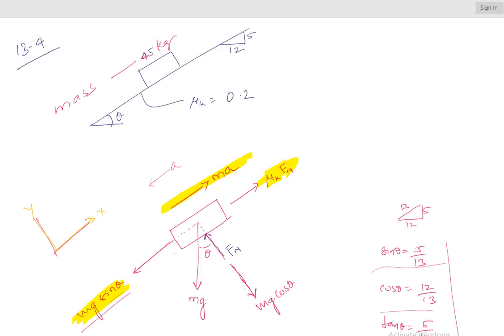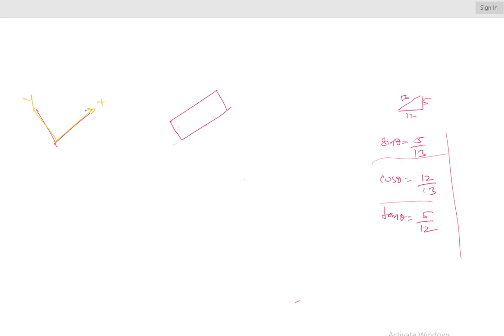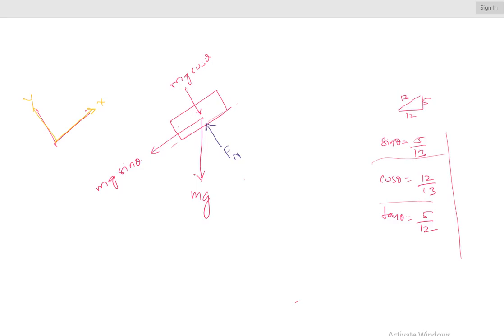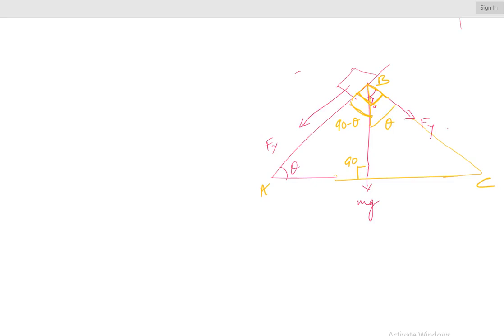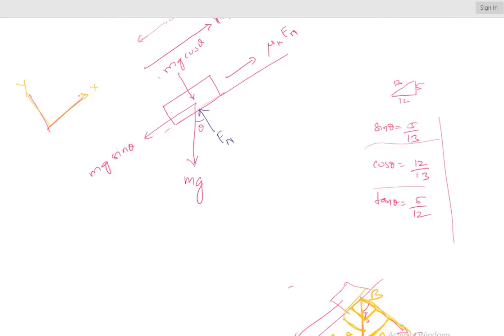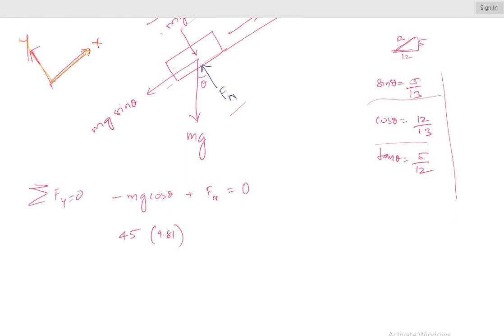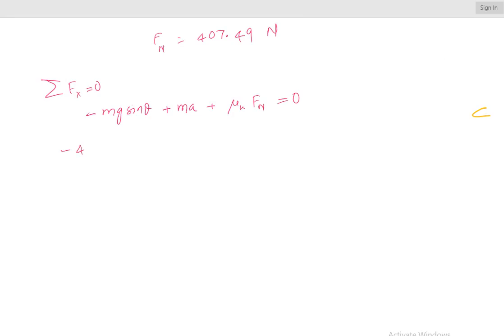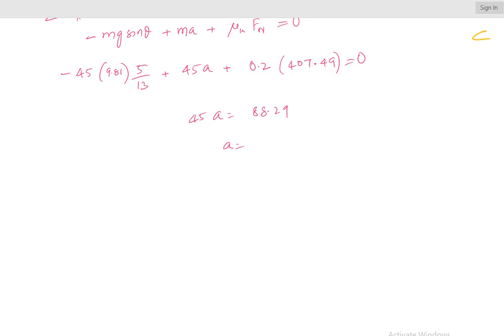Kinetics Problem 13-4